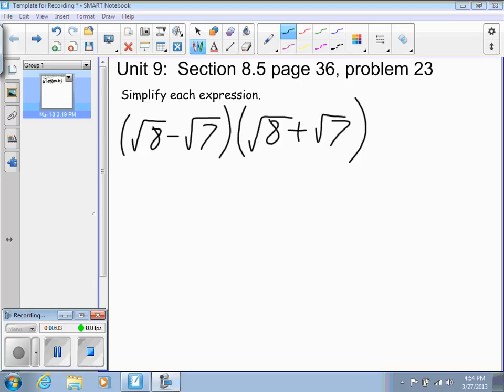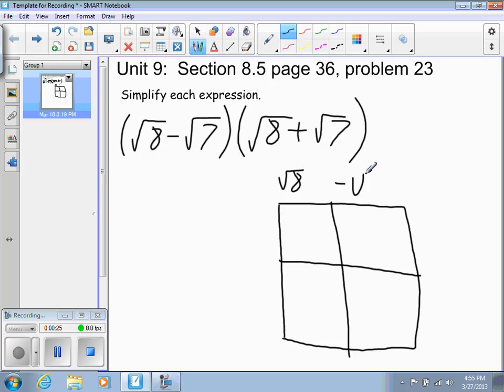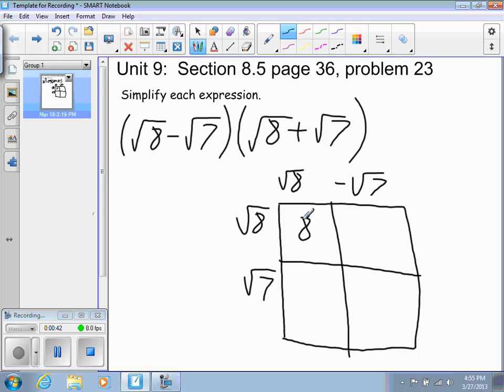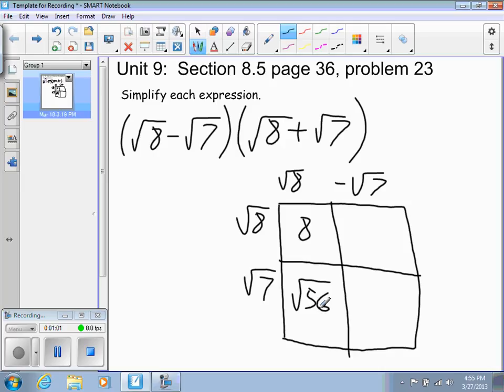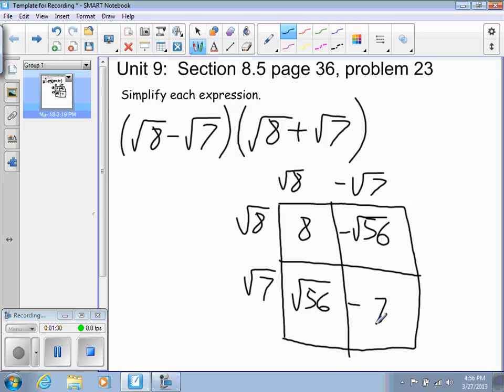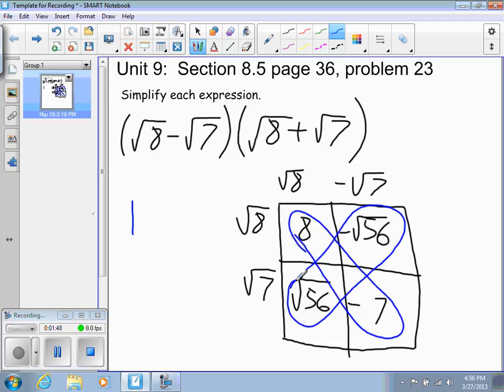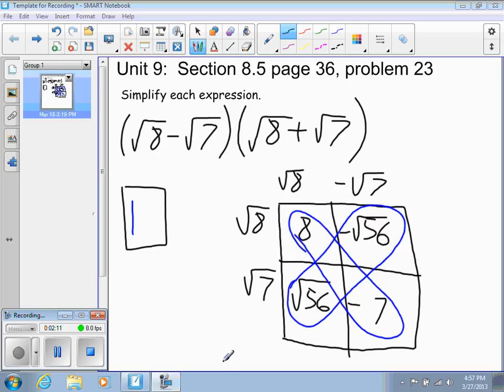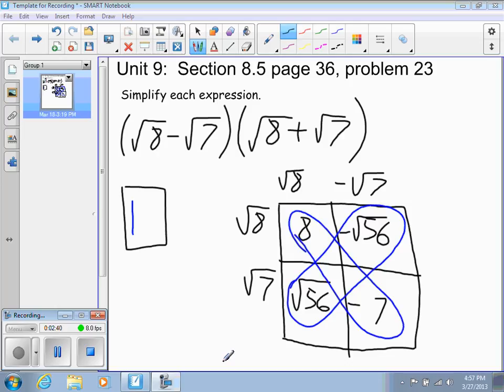U9 8.5 p36 # 23